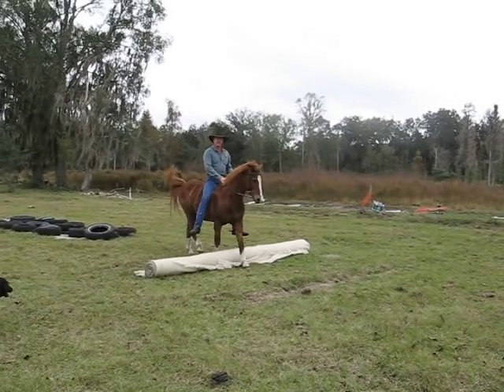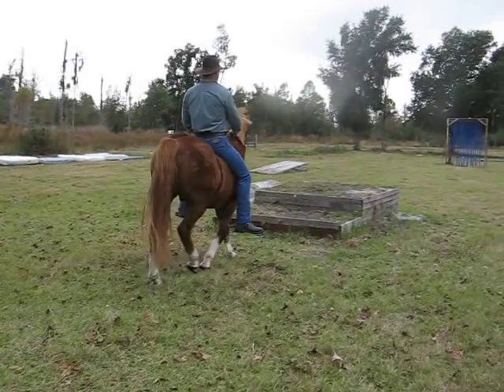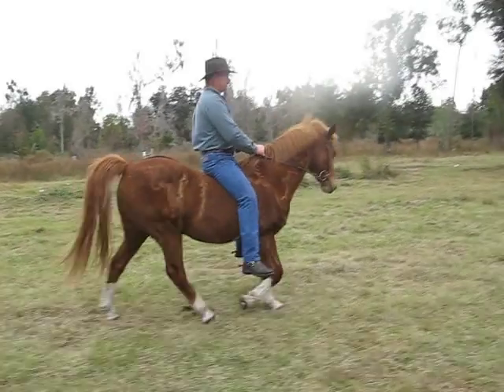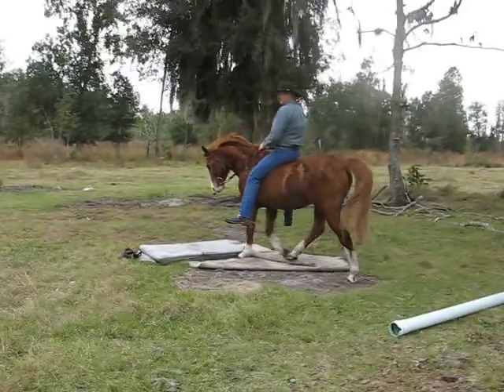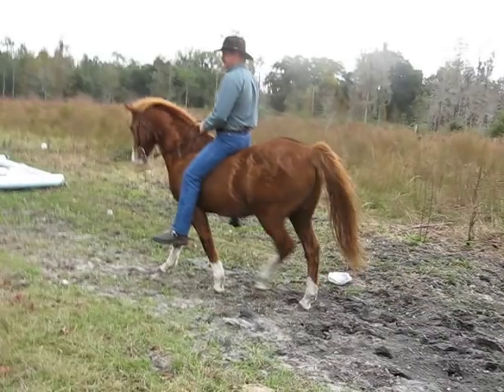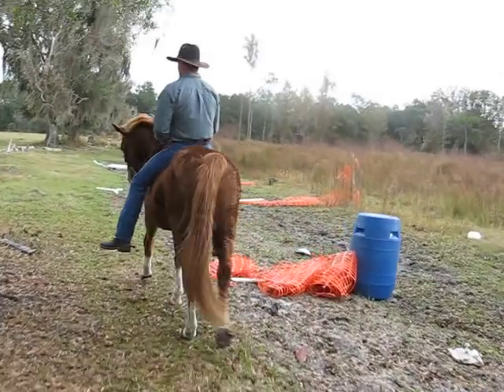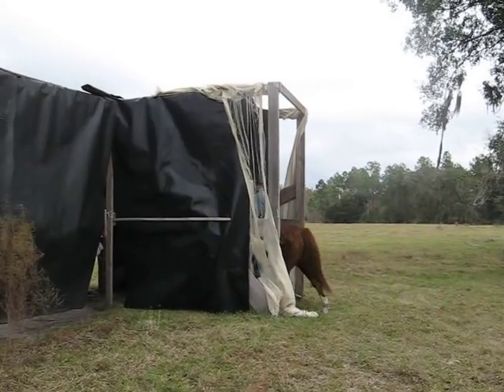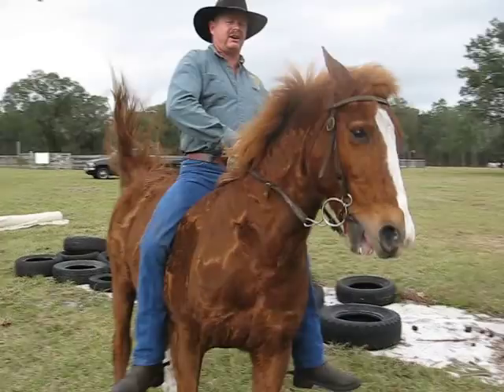Xtremehorseman Jay 18year old Quarter horse gelding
Posting video of Jay walking though obstacles.